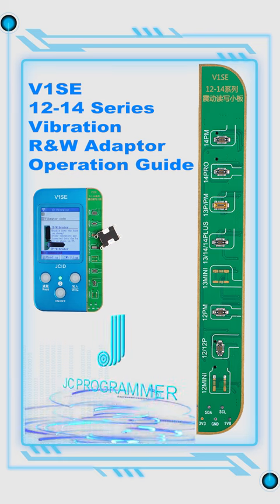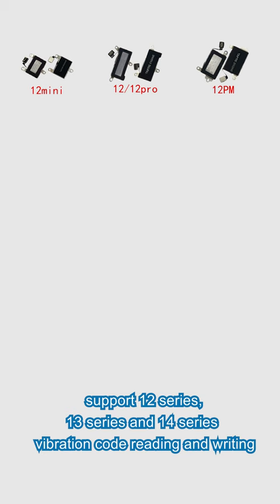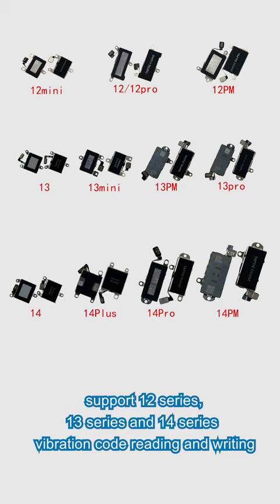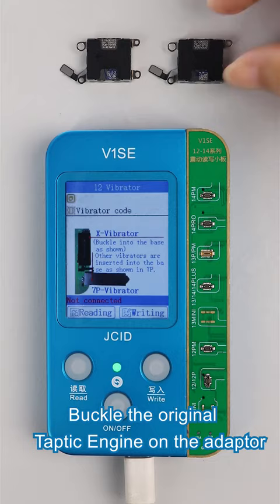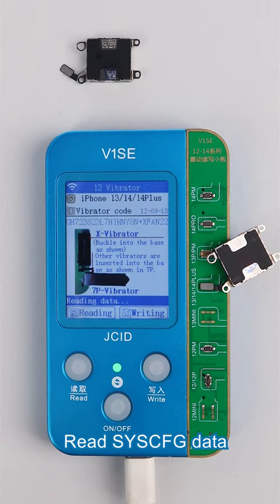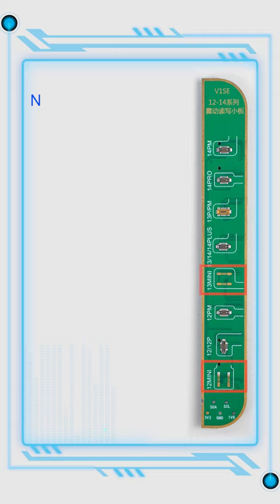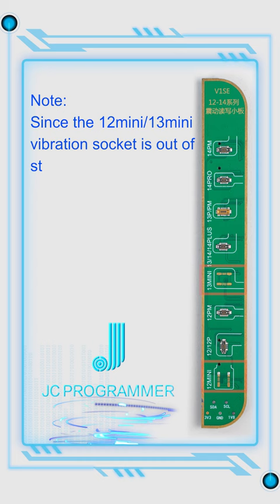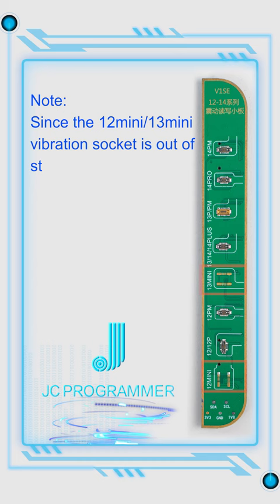12-14 series vibration R&W adaptor operation on V1SE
12-14 series vibration R&W adaptor operation on V1SE

Support 12 series,13 series, 14series vibration code reading and writing

Additional Resources